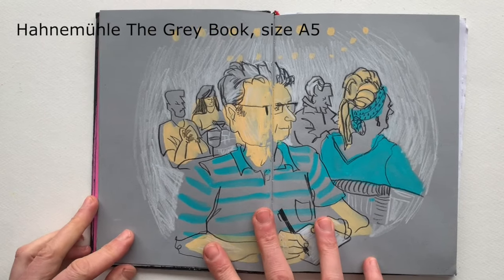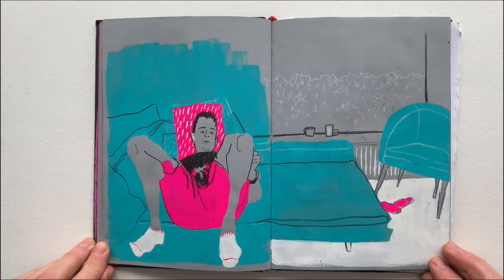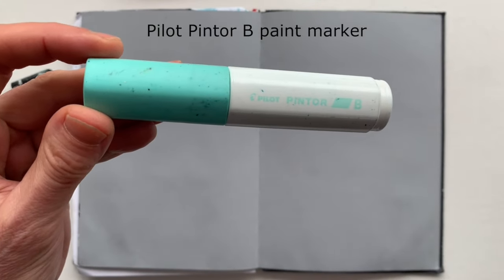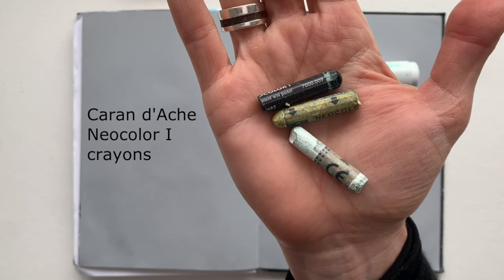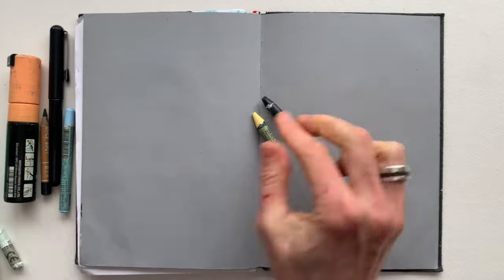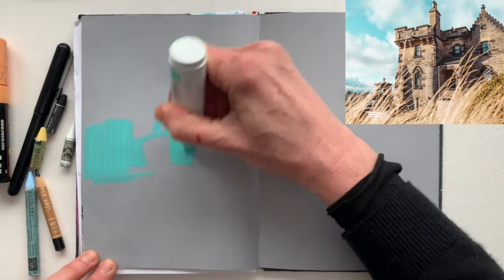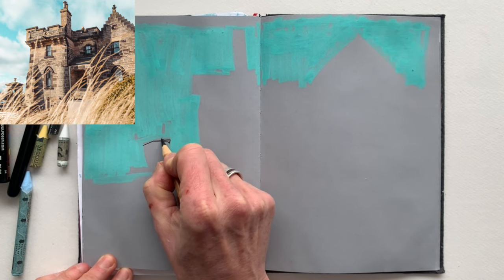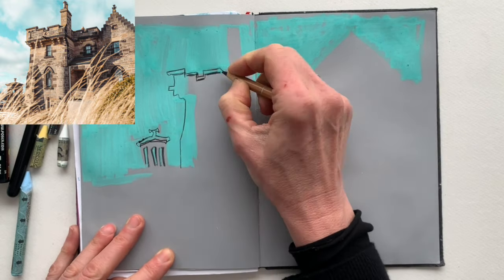Drawing on Grey Toned Paper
Drawing on toned paper can be challenging when you're used working on a white background.
-Value: toned paper typically has a mid-tone value, which can make it tricky to create strong contrasts between light and dark areas in your drawing.
-Color: the tone of the paper affects how colors appear when applied on top of it. This can require adjustments in color choice 9and medium choice).
-Highlights: creating highlights and white areas can be challenging since the paper isn't pure white. White pencils, Posca markers, gouache or other opaque media can be great for highlights on toned paper.

Despite these challenges, drawing on toned paper can be exciting! You'll have different approaches for your expression, creating mood, atmosphere, and depth in your drawings.
With practice and experimentation, you can benefit from the toned background and make fun drawings.

Today I am drawing in my Hahnemühle grey toned sketchbook.
Stepping out of my comfort zone, I share how important it is to embrace new experiences to grow creatively.
Remember, it's just a drawing—so even if things don't go as planned, like you will see during the recorded process, there's no harm done. It might actually add to the liveliness of your drawing.

Materials used in this video:
Hahnemühle The Grey Book, size A5
Pilot Pintor B paint marker
Caran d'Ache Neocolor I crayons
Caran d'Ache Luminance colored pencil
Uni Posca marker
Faber-Castell pencil sharpener
(shown, not used: Pentel Pocket Brushpen)

Your assignment this week is to join me in drawing on toned paper.
Whether it's a brown paper bag, colored paper, or a watercolor wash in your sketchbook, explore and have fun with this exciting challenge!

EDINBURGH:
If you're interested to join me in Edinburgh, you still can! There are two tickets left. For more info and to sign up, go

Let's inspire each other to keep learning and growing!